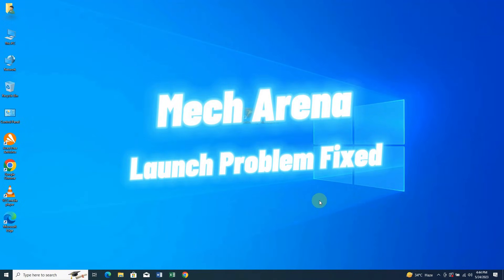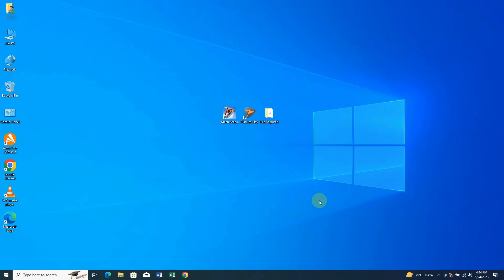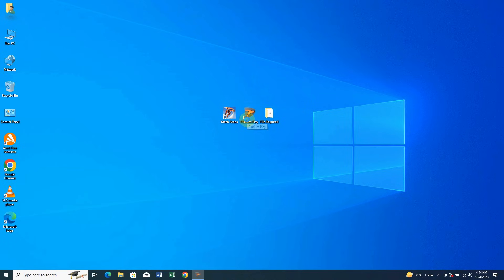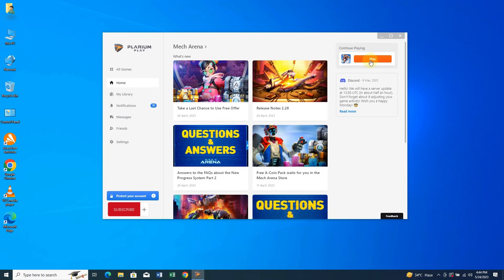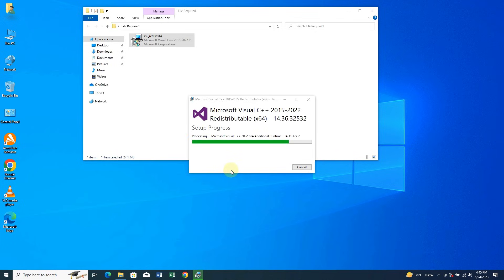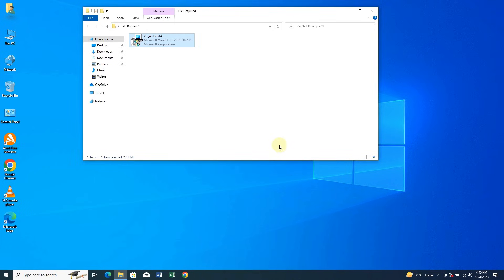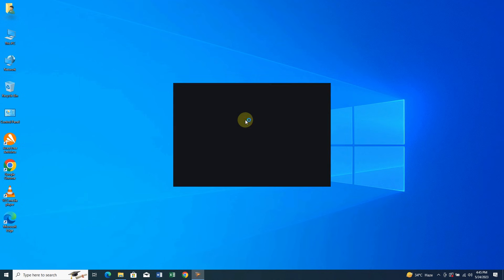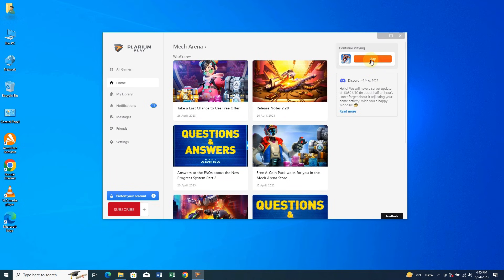How To Fix Launching Problem of Mech Arena On Plarium Play (PC) - Mech Arena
What is up everyone, in this video I am going to be showing you guys how to fix launch problem of mech arena on Plarium Play for PC. I will be showing you guys step by step guide in which you can resolve this issue by yourself very easily. You guys will need to download some software in order to resolve this issue.
Download the above software and install it on your pc. After installing you guys will be able to launch your game like normal.